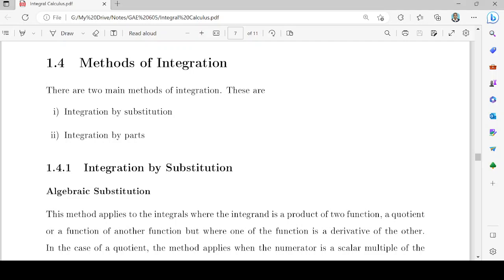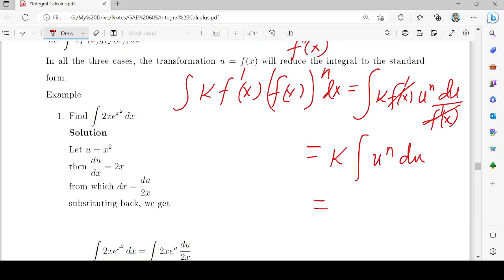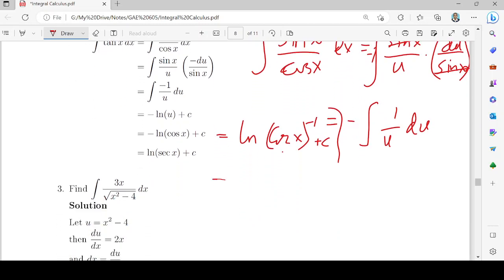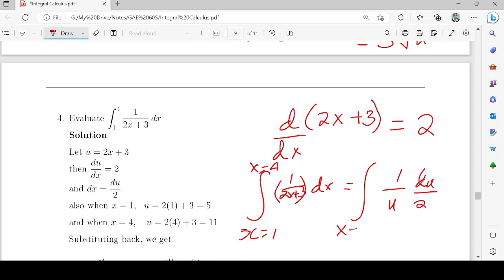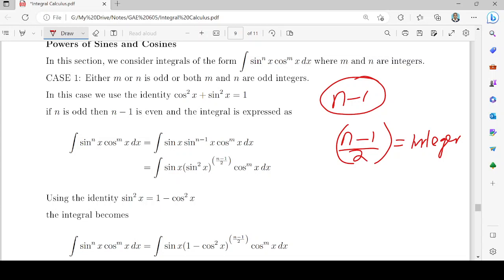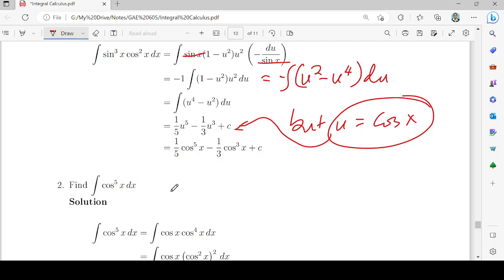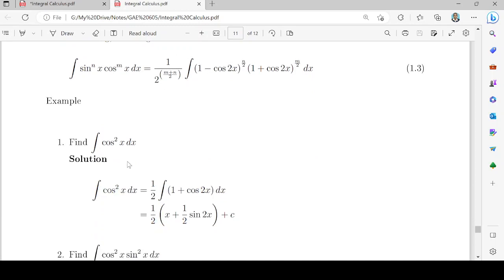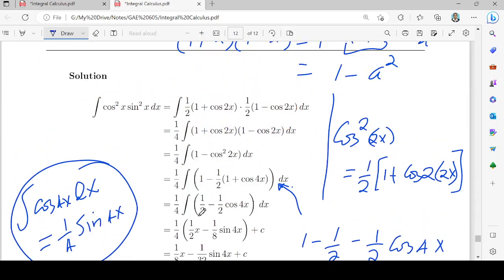Integration by Substitution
In this video, I discuss the integration by substitution. In particular I consider to methods ie. Integration by Algebraic substitution and integration by trigonometric substitutions